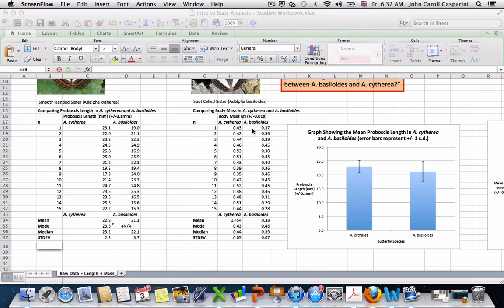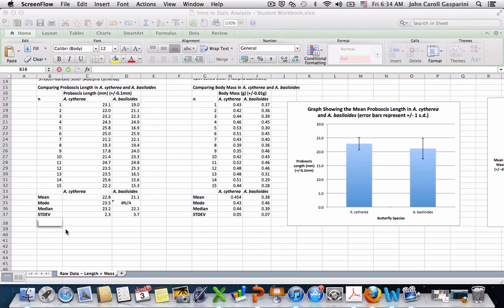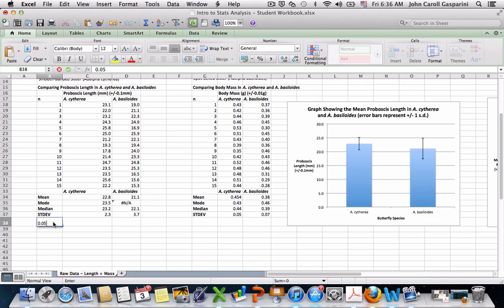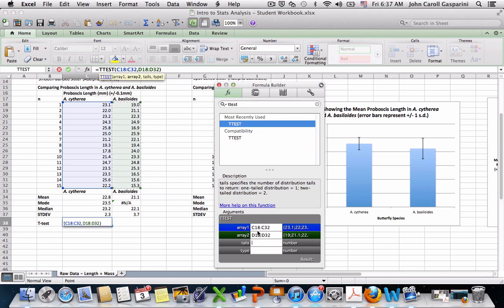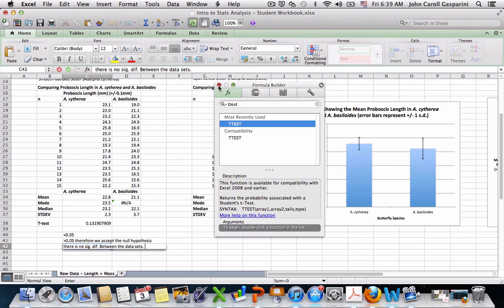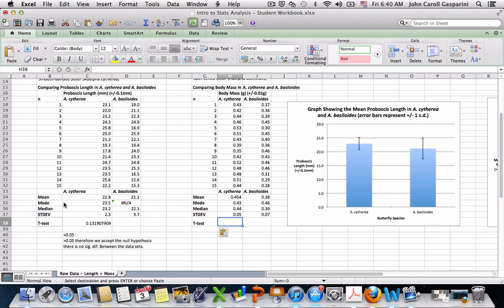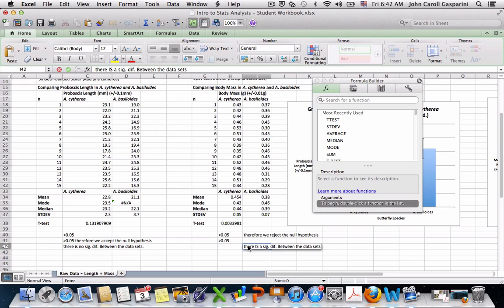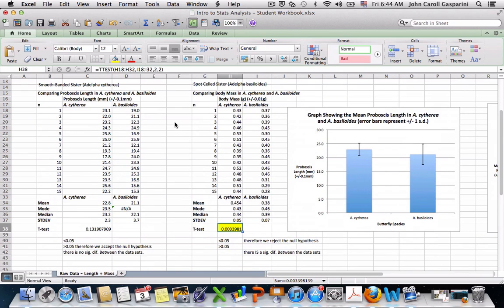Hypothesis testing using a T-test in Excel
IB Biology: Hypothesis testing using a T-test in Excel